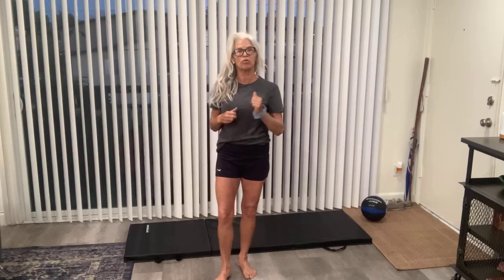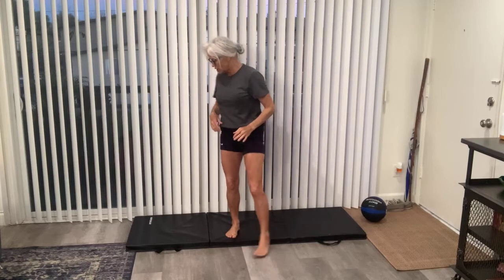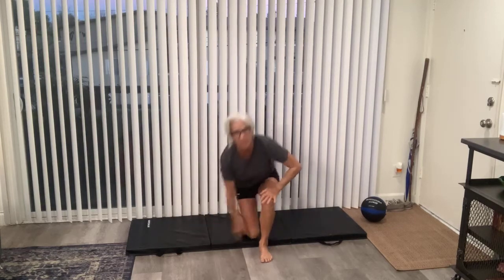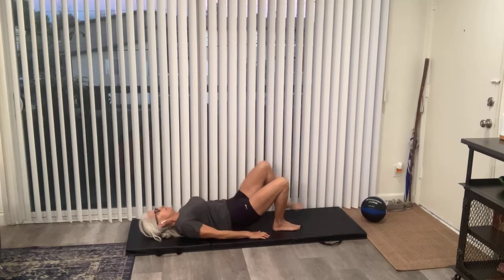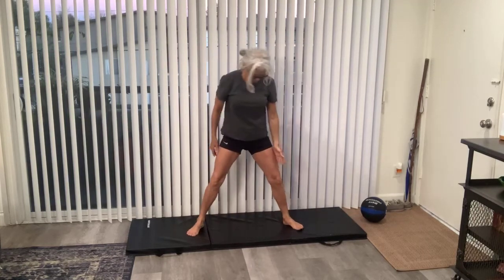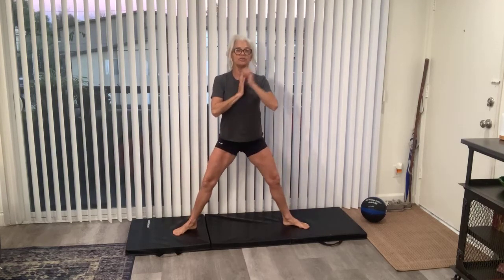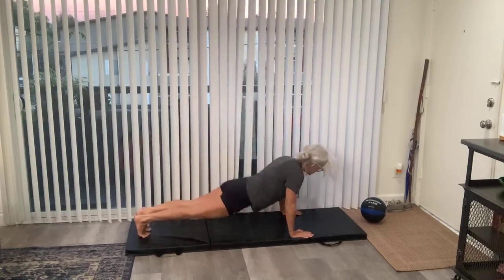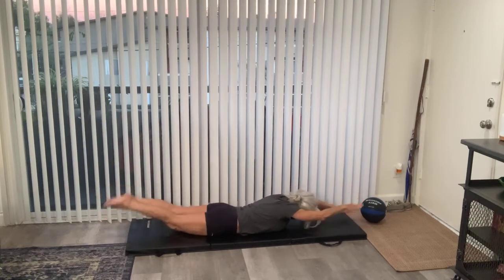NEW BODY WEIGHT EXERCISES